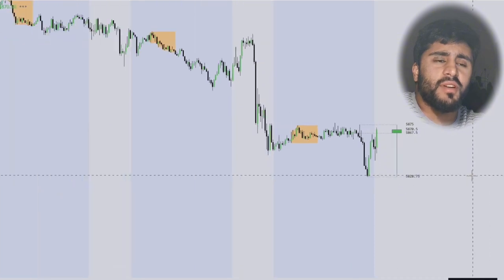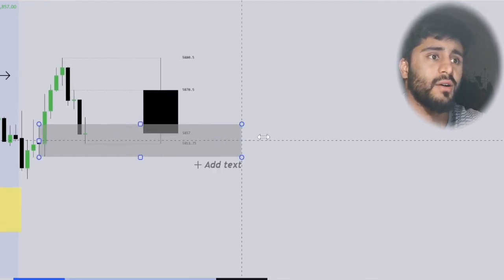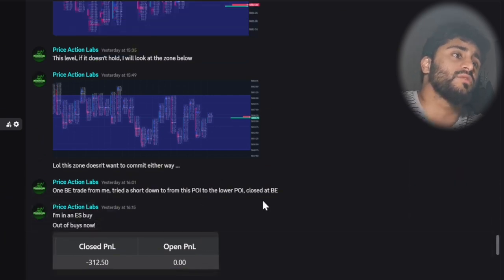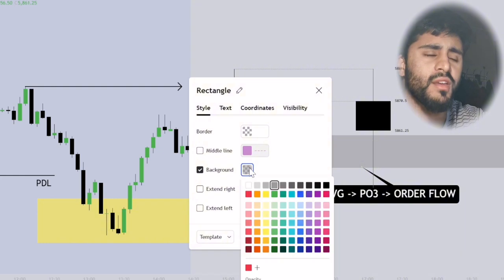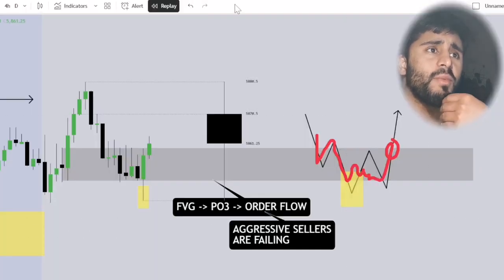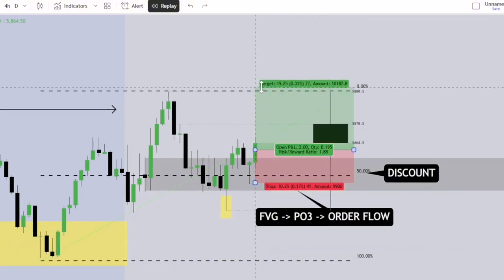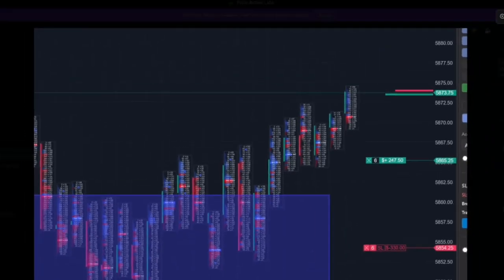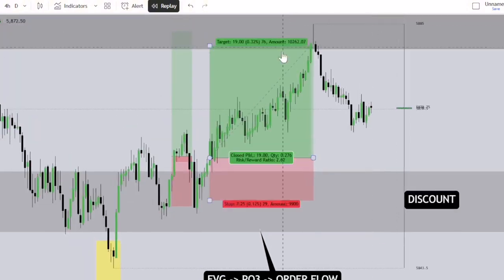Use this EXACT strategy inside every Fair Value Gap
In this video, I dissect a buy trade I took this month using ICT & order flow -
footprint charts + Power of 3 and fair value gaps. Using the bid and ask gives you very accurate entry models and the confidence to enter the market in the London and New York session.